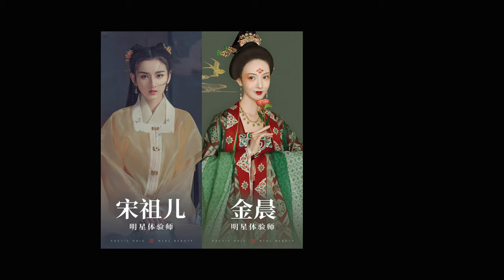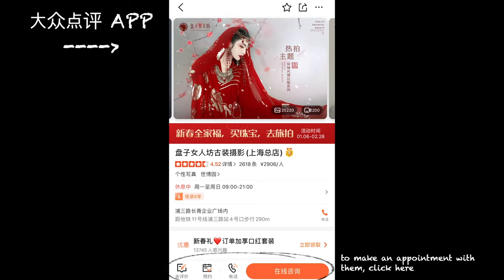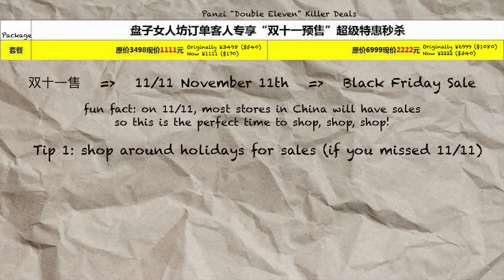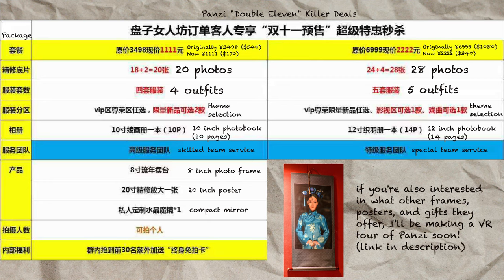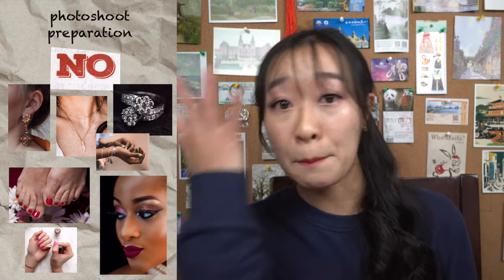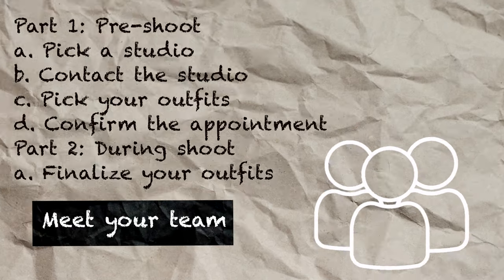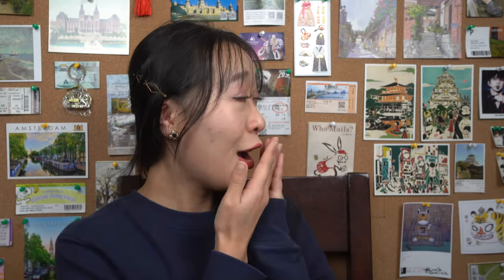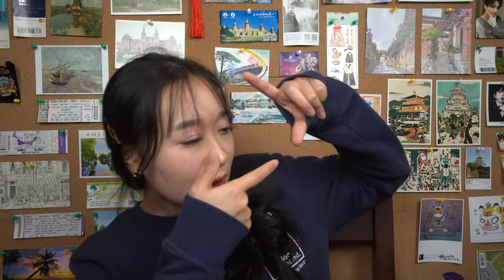Chinese Period Drama Photoshoot: booking the appointment & what happens during the photoshoot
Here's how I booked my photoshoot appointment with 盘子女人坊 (Pretty Venus Town Photo Corp) aka Panzi! I also go through some of the things that happen during the shooting process as well. If you have any questions or confusions, don't hesitate to ask!

Post-shooting & Delivery of your photos: coming soon
Virtual Reality Tour with Panzi: coming soon